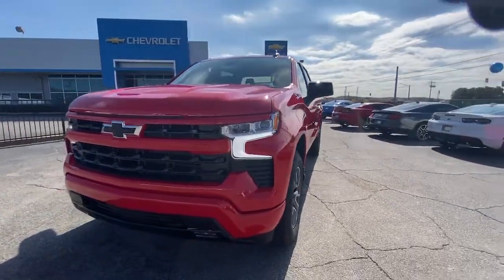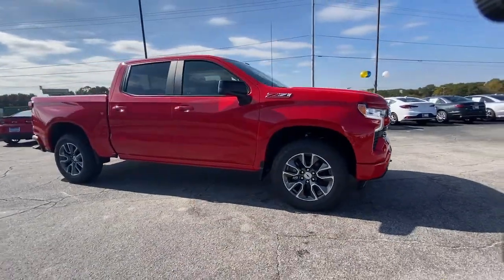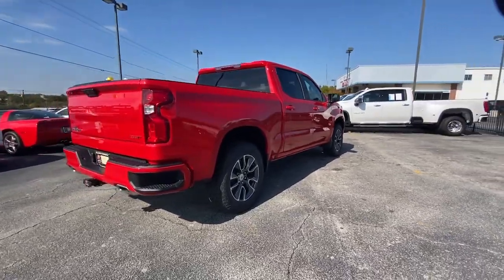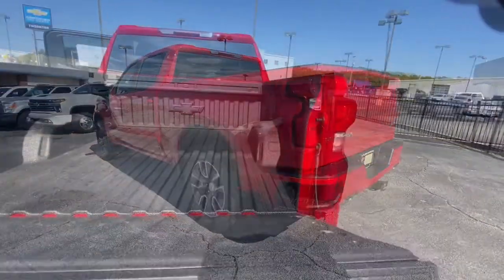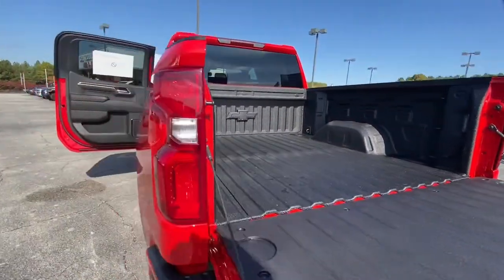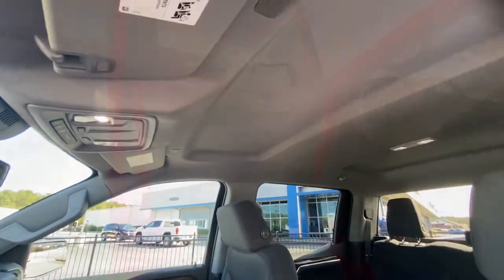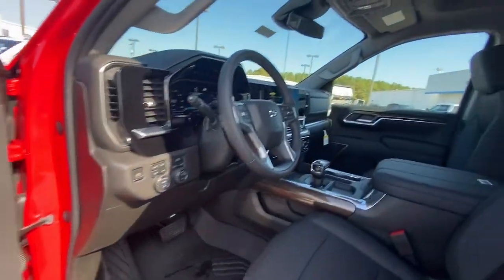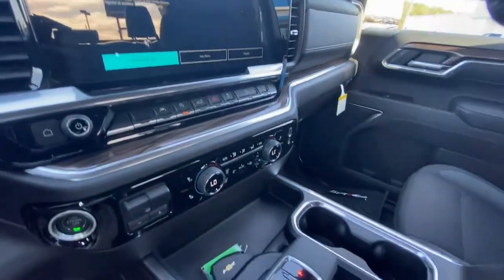2023 Chevrolet Silverado 1500 Lithia Springs, Douglasville, Powder Springs, Smyrna, Atlanta, GA 2320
Red Hot New 2023 Chevrolet Silverado 1500 RST available in Lithia Springs, Georgia at John Thornton Chevrolet. Servicing the Douglasville, Powder Springs, Smyrna, Atlanta, GA area.

Preferred Equipment Group 1SP,3.23 Rear Axle Ratio,Auto-Locking Rear Differential,Wheels: 18 x 8.5 Bright Silver Painted Aluminum,Wheels: 20 x 9 Painted Aluminum,40/20/40 Front Split-Bench Seat,Front Bucket Seats,Cloth Seat Trim,10-Way Power Driver Seat w/Lumbar,Radio: Chevrolet Infotainment 3 Premium System,Electronic Cruise Control,Electric Rear-Window Defogger,Color-Keyed Carpeting Floor Covering,All-Weather Floor Liner (LPO) (AAK),OnStar & Chevrolet Connected Services Capable,120-Volt Instrument Panel Power Outlet,Not Equipped w/Steering Column Lock,Protection Package,Chevytec Spray-On Black Bedliner,Deep-Tinted Glass,LED Cargo Area Lighting,EZ Lift Power Lock & Release Tailgate,Power Tailgate,Rear Wheelhouse Liners,Standard Suspension Package,Off-Road Suspension,Z71 Off-Road Package,Trailering Package,Integrated Trailer Brake Controller,Not Equipped w/Functional Cab & Bed Power Outlets,Skid Plates,Heavy-Duty Air Filter,SiriusXM w/360L,Rear 60/40 Folding Bench Seat (Folds Up),Chevrolet Connected Access Capable,Power Front Windows w/Passenger Express Down,Power Rear Windows w/Express Down,Keyless Open & Start,Power Front Windows w/Driver Express Up/Down,Front Rubberized Vinyl Floor Mats,Rear Rubberized-Vinyl Floor Mats,Bluetooth For Phone,Remote Vehicle Starter System,Dual-Zone Automatic Climate Control,Hitch Guidance,Floor Mounted Center Console,Inside Rear-View Mirror w/Tilt,Heated Power-Adjustable Outside Mirrors,High Gloss Black Mirror Caps,Electronic Transmission Range Selector Shifter,Hill Descent Control,Wireless Charging,Heated Driver & Front Outboard Passenger Seats,120-Volt Bed Mounted Power Outlet,Heated Steering Wheel,220 Amp Alternator,Electrical Steering Column Lock,Dual Exhaust w/Polished Outlets,Manual Tilt/Telescoping Steering Column,Wrapped Steering Wheel,Single-Speed Transfer Case,2-Speed Transfer Case,Convenience Package,All-Star Edition,Chevy Safety Assist,Wireless Phone Projection,Standard Tailgate,Front LED Fog Lamps,IntelliBeam Automatic High Beam On/Off,2 USB Data Ports,Dual Rear USB Ports (Charge Only),12.3 Multicolor Reconfigurable Digital Display,Following Distance Indicator,Forward Collision Alert,Lane Keep Assist w/Lane Departure Warning,Automatic Emergency Braking,Steering Wheel Audio Controls,Front Pedestrian Braking,6-Speaker Audio System,Theft Deterrent System (Unauthorized Entry),HD Rear Vision Camera,Front Frame-Mounted Black Recovery Hooks,Wi-Fi Hot Spot Capable,Front Center Armrest w/Storage,Auto High-beam Headlights,AM/FM radio: SiriusXM with 360L,Premium audio system: Chevrolet Infotainment 3 Premium,Rear seats Folding position: fold-up cushion,Apple CarPlay/Android Auto,4-Wheel Disc Brakes,6 Speakers,Air Conditioning,Electronic Stability Control,Tachometer,Voltmeter,ABS brakes,Alloy wheels,Automatic temperature control,Brake assist,Bumpers: body-color,Delay-off headlights,Driver door bin,Driver vanity mirror,Dual front impact airbags,Dual front side impact airbags,Front anti-roll bar,Front dual zone A/C,Front fog lights,Front reading lights,Front wheel independent suspension,Fully automatic headlights,Heated door mirrors,Heated front seats,Heated steering wheel,Illuminated entry,Low tire pressure warning,Occupant sensing airbag,Outside temperature display,Overhead airbag,Overhead console,Panic alarm,Passenger door bin,Passenger vanity mirror,Power door mirrors,Power driver seat,Power steering,Power windows,Radio data system,Rear reading lights,Rear step bumper,Rear window defroster,Remote keyless entry,Security system,Speed control,Speed-sensing steering,Split folding rear seat,Steering wheel mounted audio controls,Telescoping steering wheel,Tilt steering wheel,Traction control,Trip computer,Variably intermittent wipers,Compass